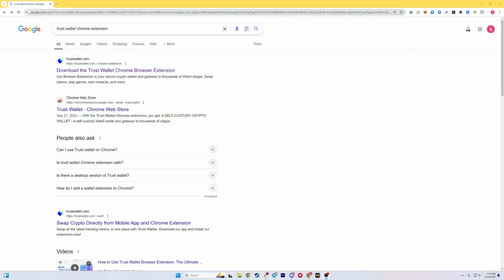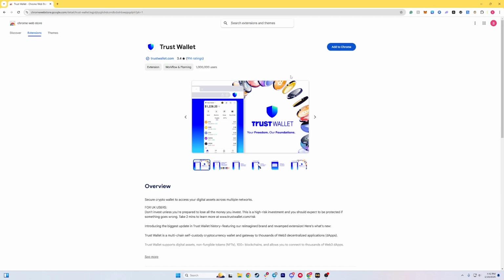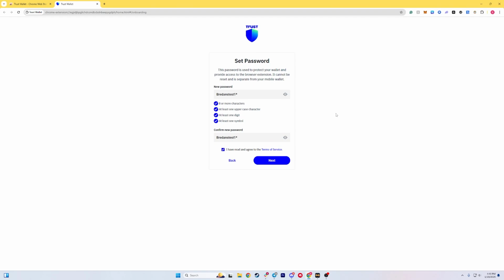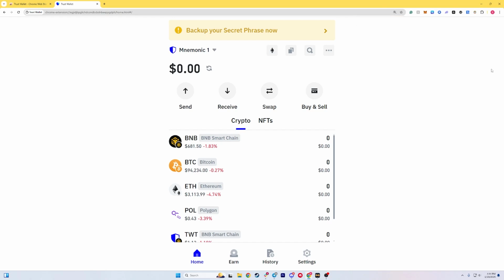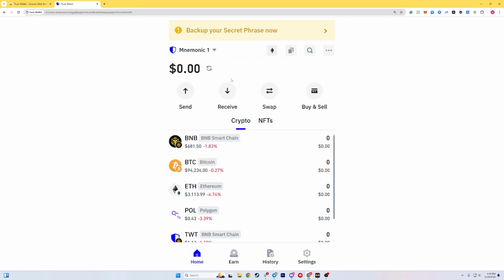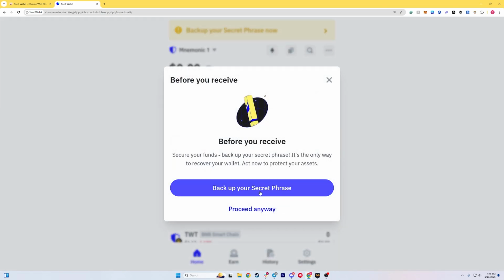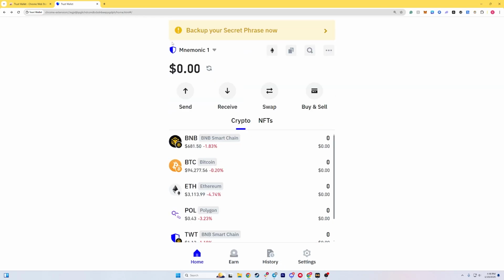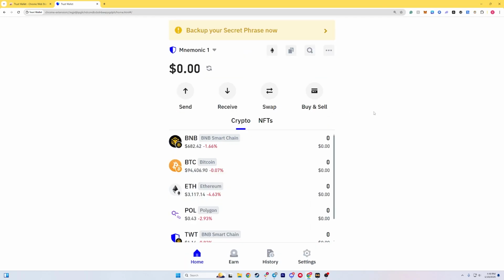Trust Wallet Tutorial 2025 (How to Use Trust Wallet)